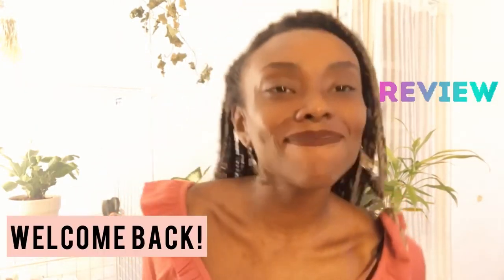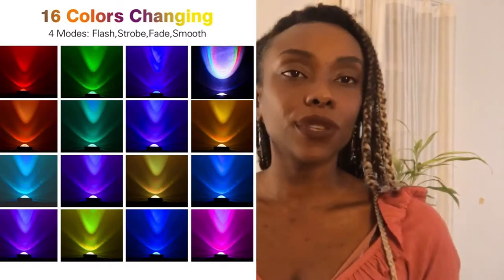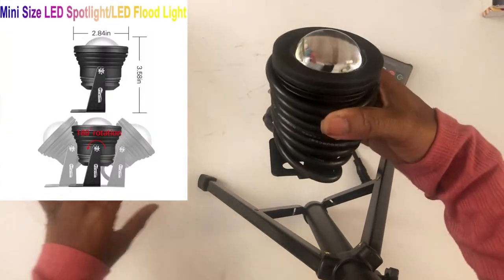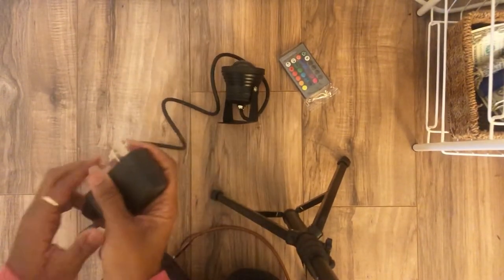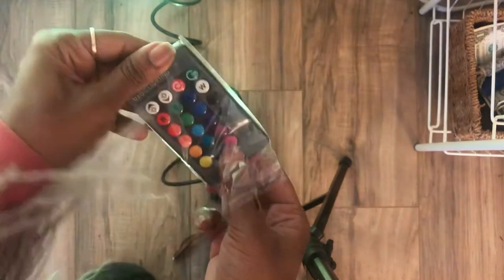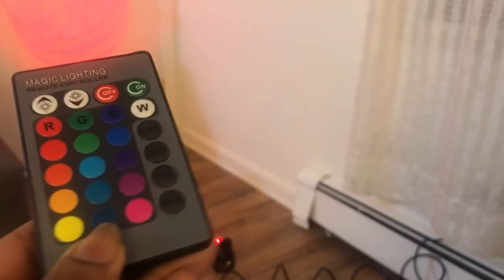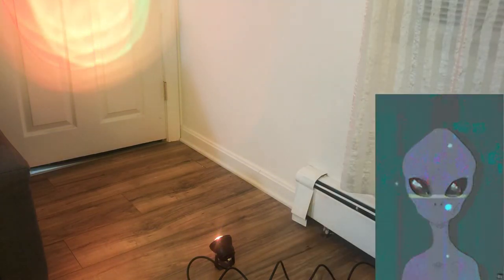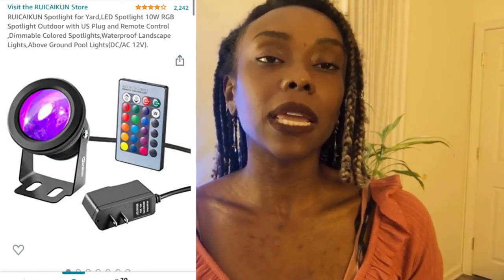Amazon Spotlight Product Review & Unboxing | Remote Control Water Proof Spotlight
Amazon Spotlight Product Review & Unboxing| FUN AMAZON UNBOXING | Remote Control Water Proof Spotlight

Welcome back guys! In this video I will be unboxing this cool Amazon spotlighting.

PRODUCT INFORMATION:

RUICAIKUN Spotlight for Yard,LED Spotlight 10W RGB Spotlight Outdoor with US Plug and Remote Control ,Dimmable Colored Spotlights,Waterproof Landscape Lights,Above Ground Pool Lights(DC/AC 12V).

* LOW VOLTAGE : The spotlight for yard output voltage is low voltage 12V, a safety voltage ,protecting the human body from harm.
* WATERPROOF : IP67 LED spotlight outdoor, It is Waterproof , even you can put it in the water (Depth within 1M) ,like pool ,fountain.
* WILD APPLICATION and MEMORY FUNCTION : This mini LED flood light can be place/hang/nail as you like. Suitable for illumination and beautification of home/hotel/garden/landscape. Can be used for a variety of holiday decorations, such as Halloween, Christmas, New Year The memory function can be more convenient to operate, you don’t need to adjust the light every time you turn it on.
* MODES: Smooth/Flash/Fade/On/Off. Colored spotlights with a remote control and it can be made into RGB / RGBW / Single Color. The White in this spotlight outdoor is NOT pure white color, it's like mixed RGB.
* PACKAGE INCLUDES: 1x 10W RGB Waterproof Color Changing landscape lights with us plug(Input voltage:110V, Output voltage:12V), 1x Remote Control(Including a button cell battery).

For More details read below.

Power Bank

Multi charger

Multi travelling power adapter

Neck Pillow

Eye mask

Travel water bottle

Packing Cubes

Waterproof Antitheft Backpack

Support the page:
Black Lives Matter Stickers

Equipment:
Neewer Ring Light Kit

Light Box 70 LED Portable Photo Studio Shooting Tent

Amazon Prime Membership: Get 30 Days FREE

Follow Vero:
Vero IG: